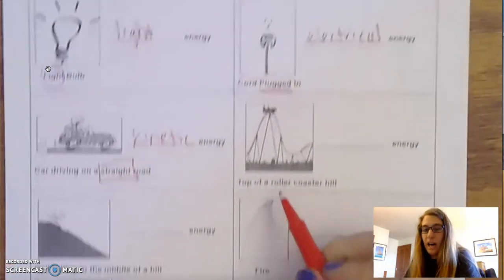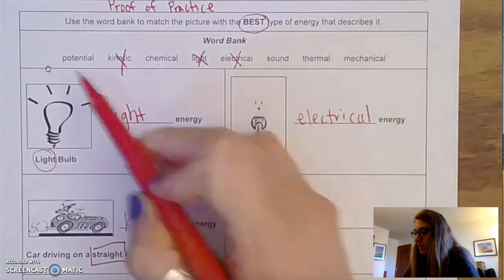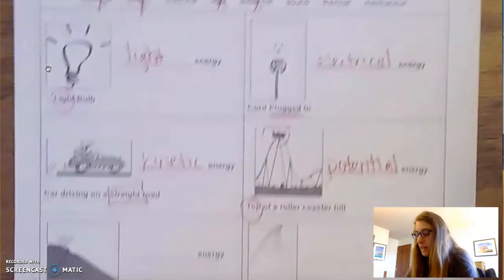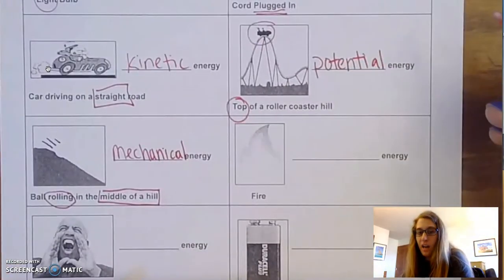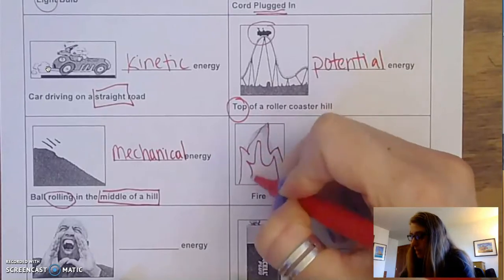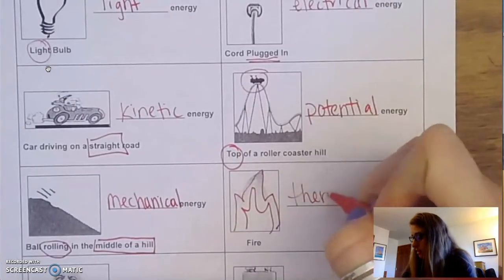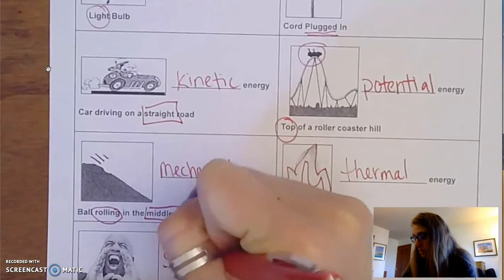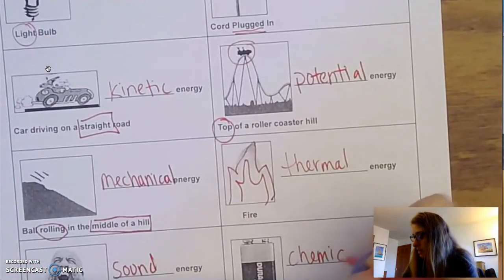Energy Types Proof of Practice